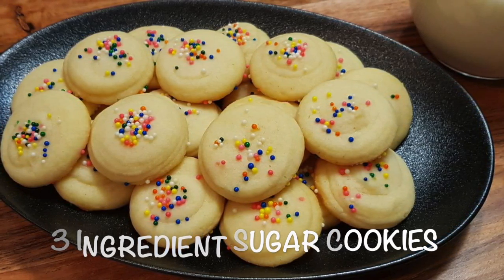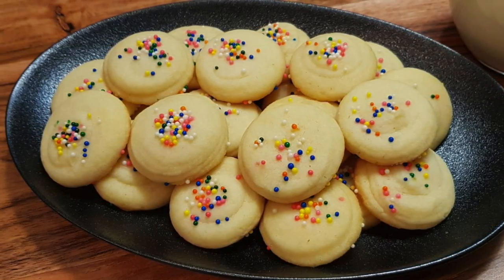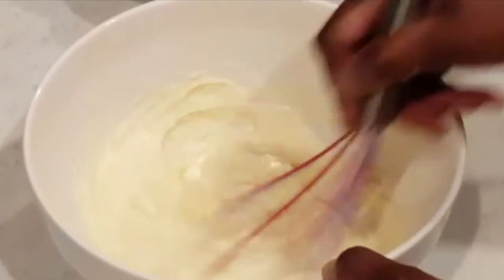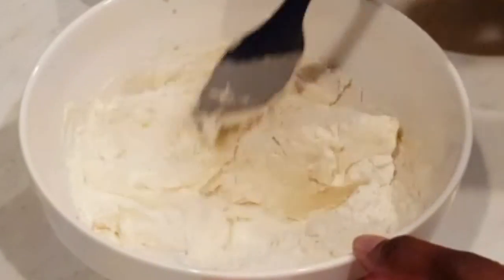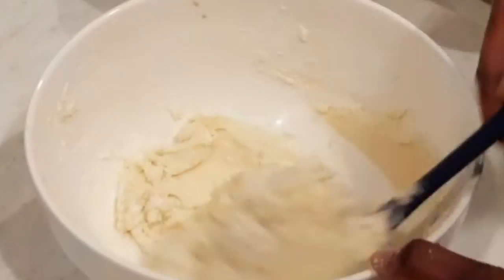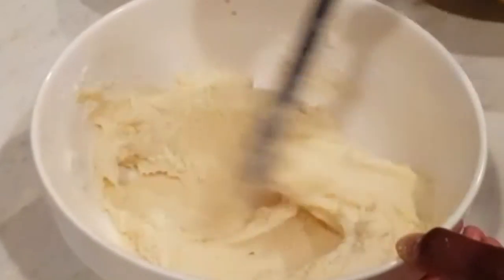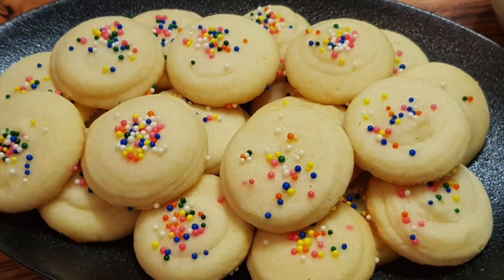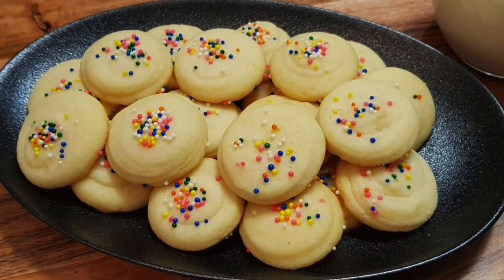3 Ingredient Sugar Cookies | Easy Sugar Cookies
These sugar cookies are quick and easy to make. They can be ready in only 20 mins! You don't even need a mixer to make them.